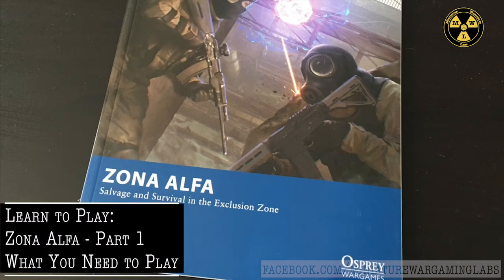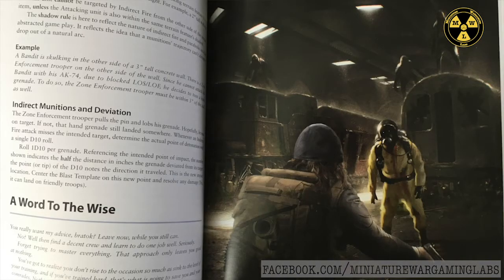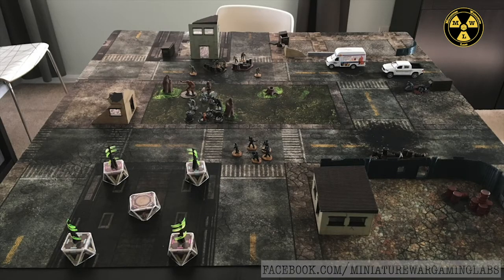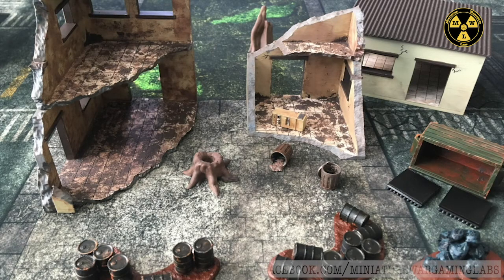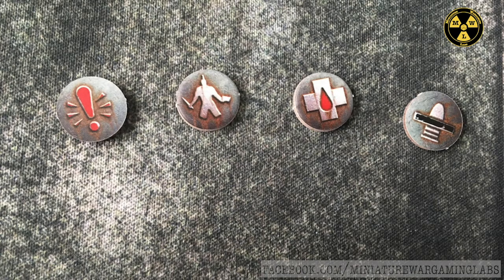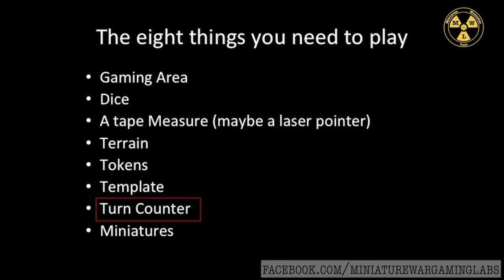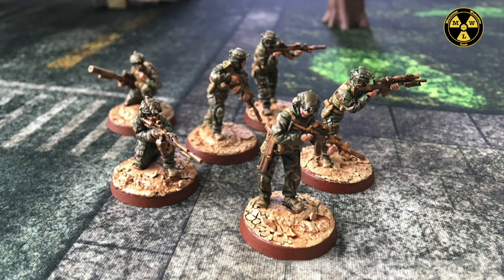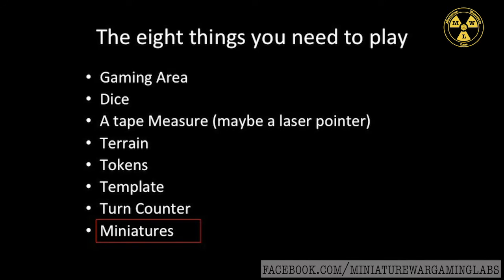Learn To Play Zona Alfa Part 1: What You Need to Play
In the first episode of our Learn To Play Zone Alfa series we will cover what you need to play.